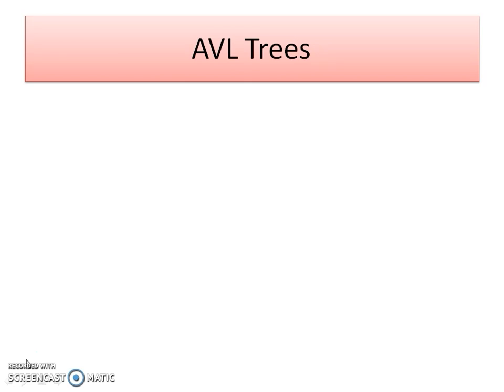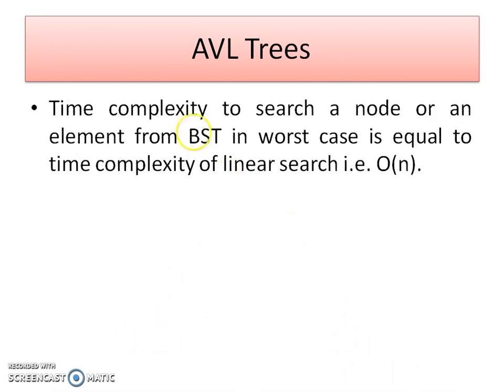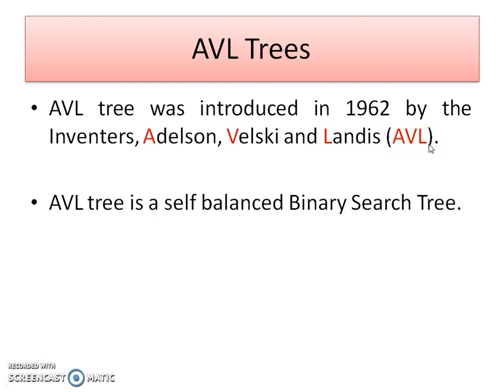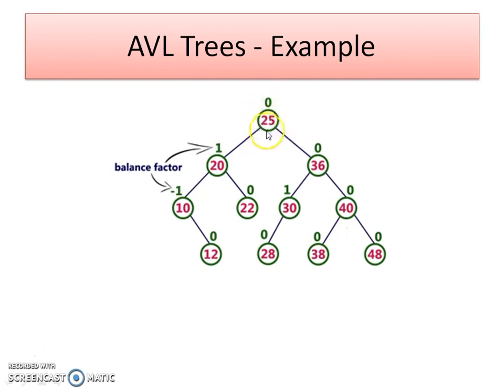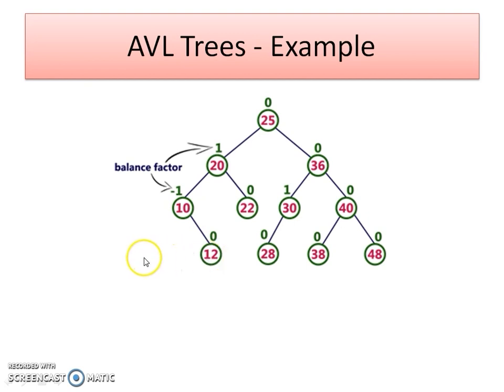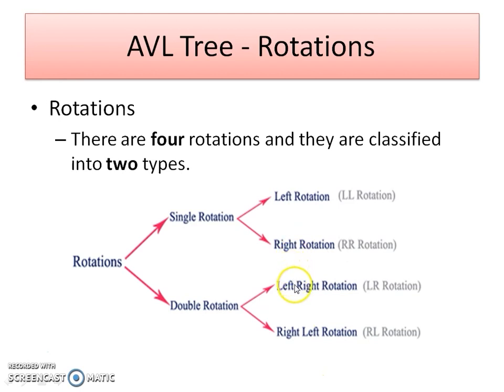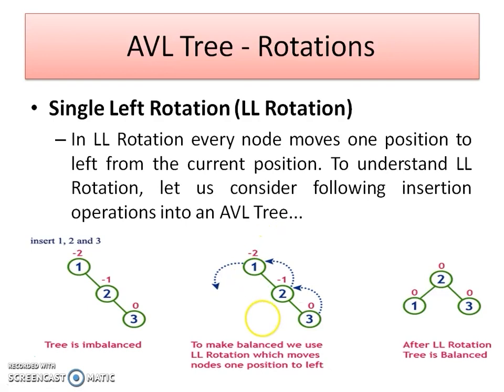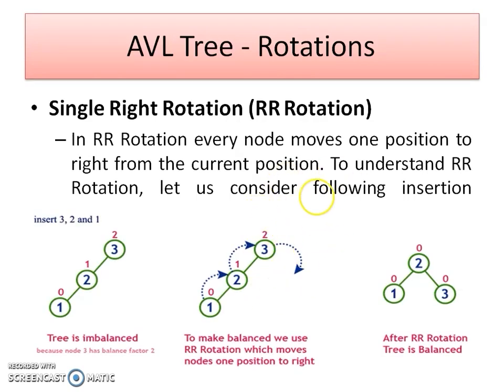AVL Tree with all Rotations | Data Structures | All in one Tutorial